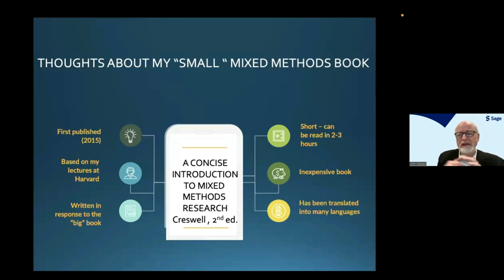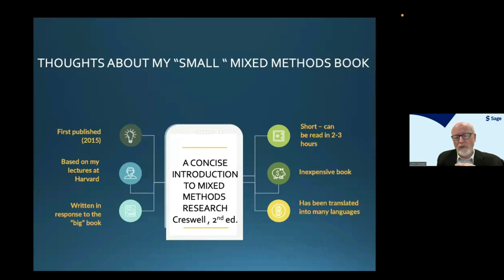A Concise Introduction to Mixed Methods Research by Prof John Creswell